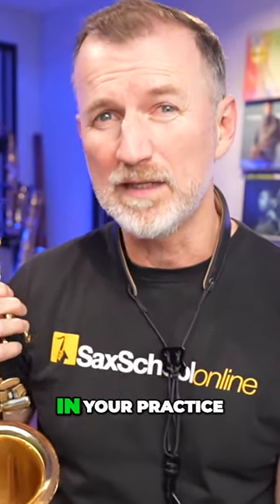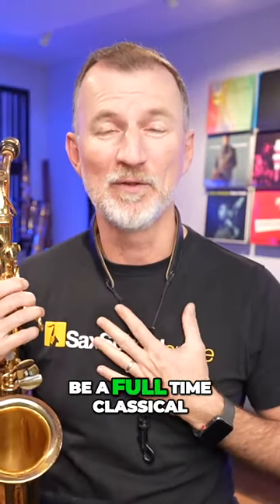Get a better tone on saxophone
Sax players! Could THIS be the key to a better tone on your saxophone? ___________________________________________________________